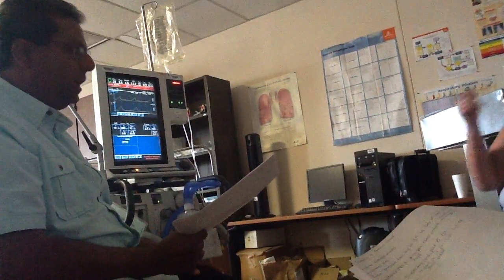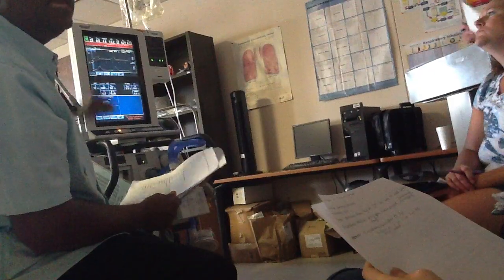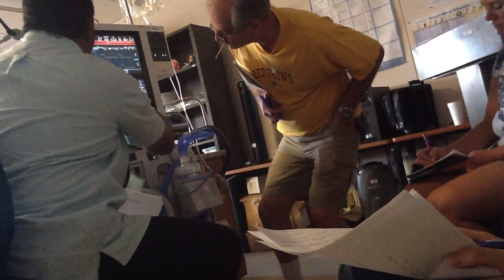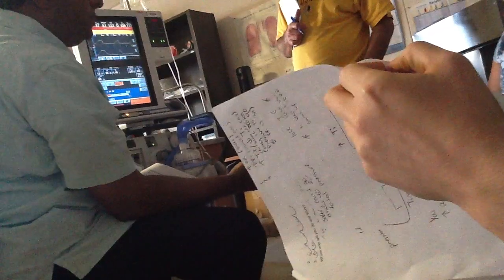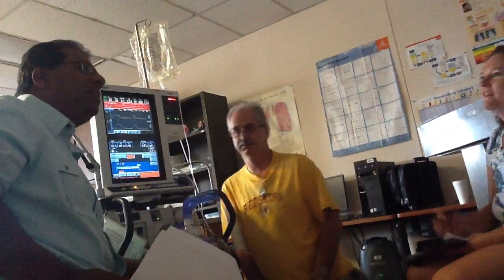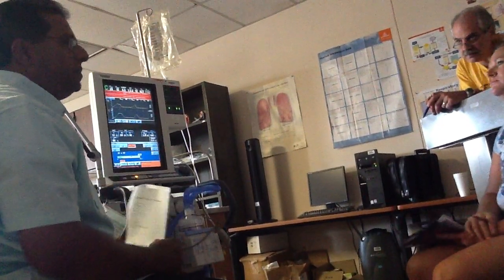Pressure control ventilation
PCV